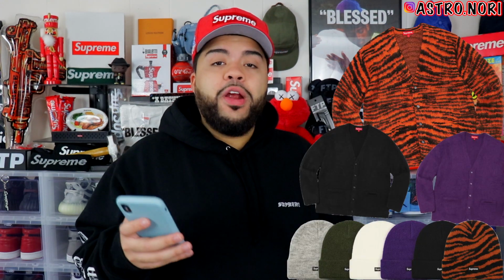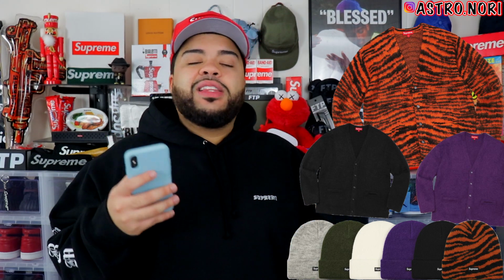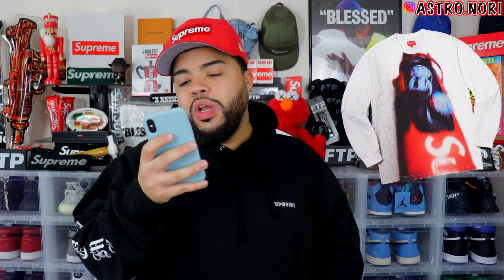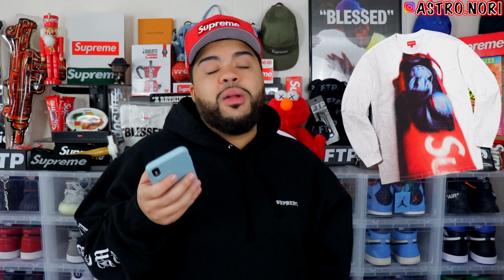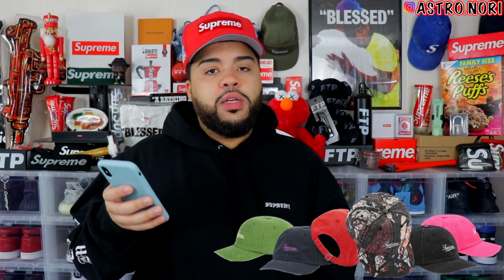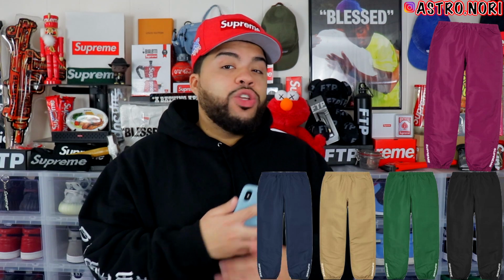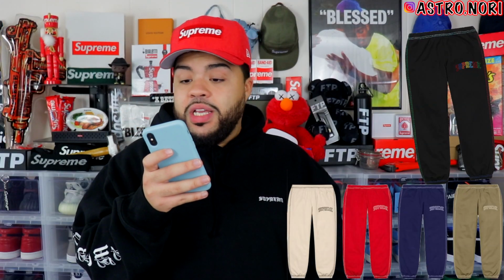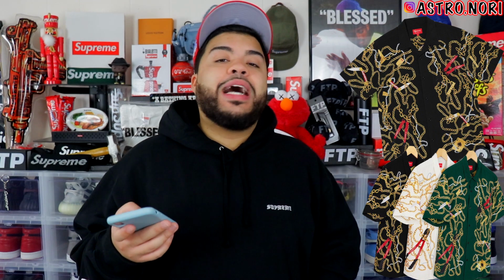Supreme $14,000 Watch RESELL?!SUPREME WEEK 9 FW20 Droplist | Jacob & Co Collaboration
In This Video I Spoke About Retail And Resell For Supreme Jacob & Co Collab Week 9 Fw20 This Week Is Set To Be Another Banger. I Think Supreme Week 9 Fw20 Will Have Resell.